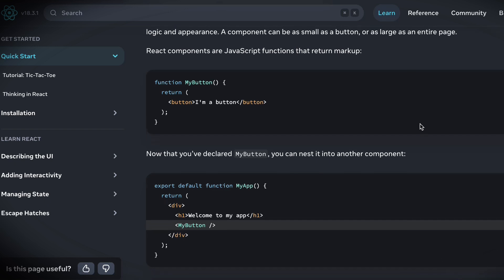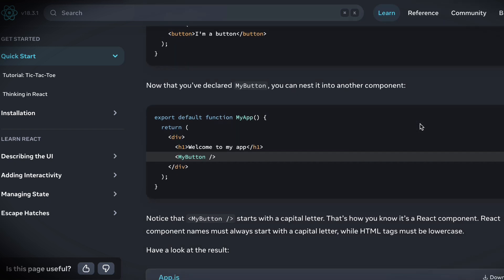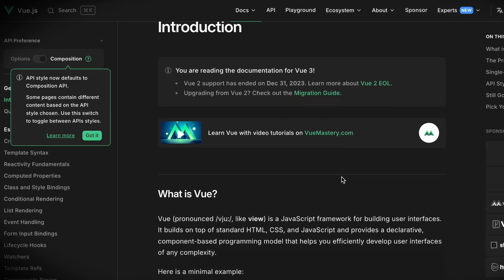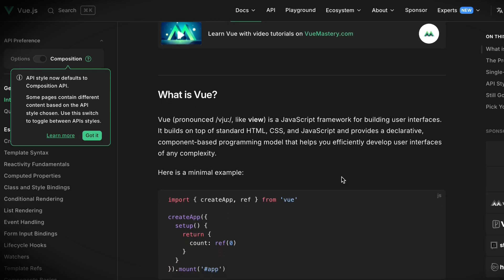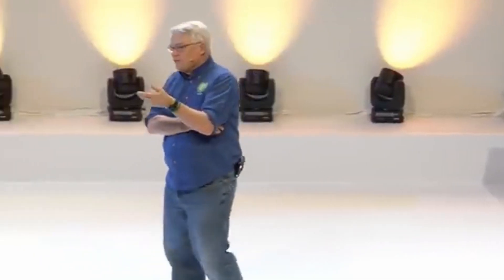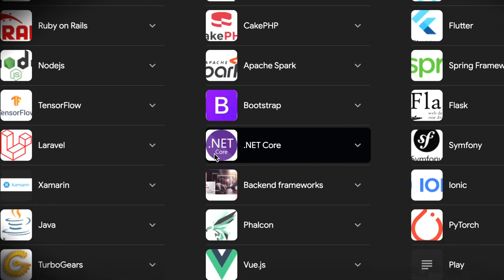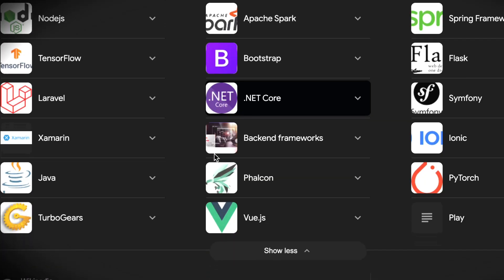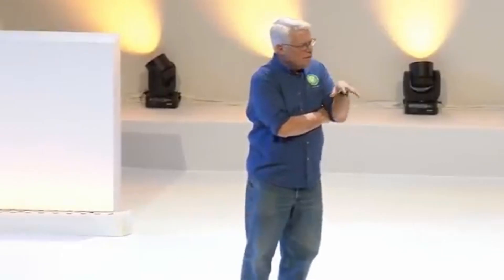The problem with frameworks - Uncle Bob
In this video, Robert C. Martin (Uncle Bob) speaks on the asymmetry between developers and the frameworks they often rely on to do their day to day work.
He brings to mind the level of coupling and commitment that is often encouraged by frameworks, and how these benefit the framework authors while cripling developers in the long run. thoughts?